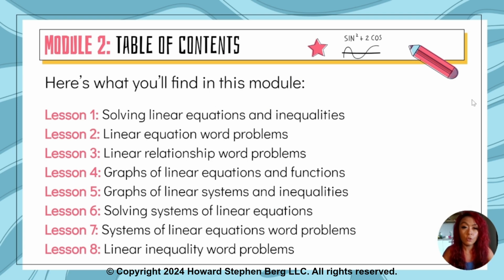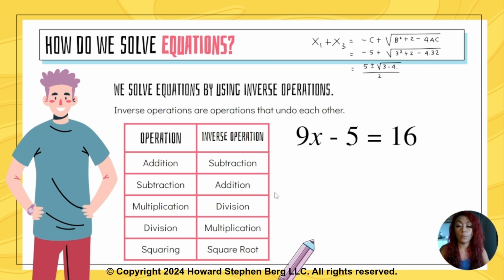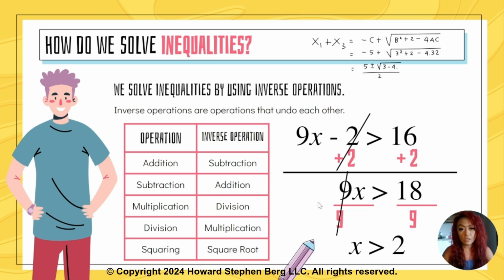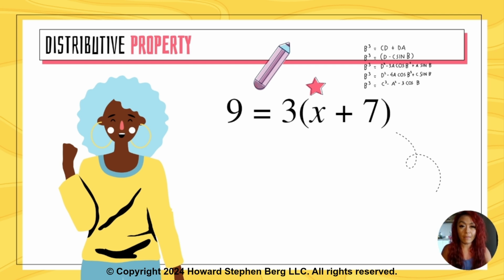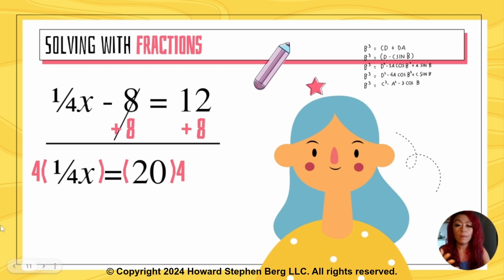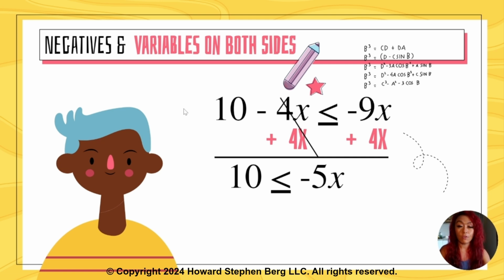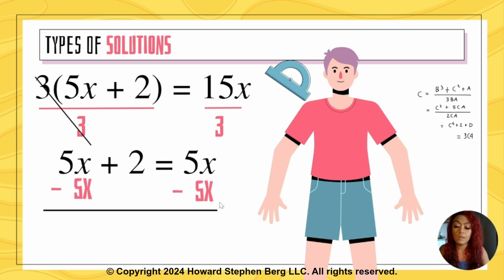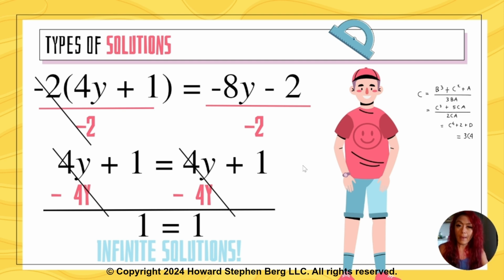Ace SAT Math: Master Linear Equations & Inequalities FAST!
Linear equations and inequalities show up ALL OVER the SAT math section—so you NEED to know how to solve them quickly and correctly! In this lesson, I’ll break it all down step by step and show you the best strategies to tackle these questions like a pro. 🚀

📌 In This Video:
✔ The simplest way to solve linear equations & inequalities
✔ SAT-style problems & solutions
✔ Must-know tricks to avoid careless mistakes

🔥 Follow me for more math hacks & SAT prep tips!